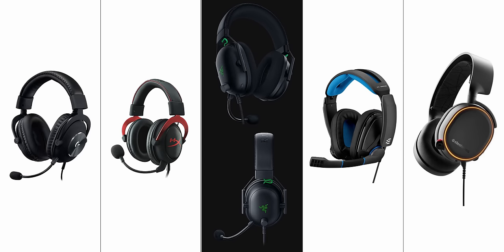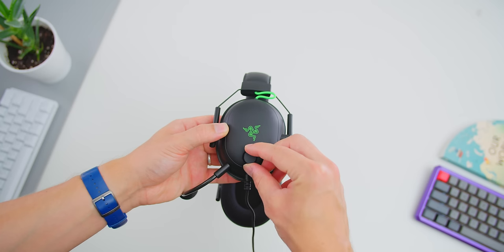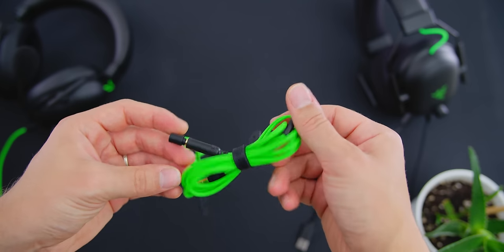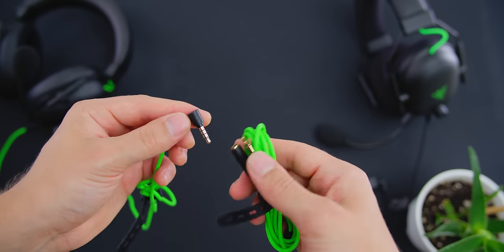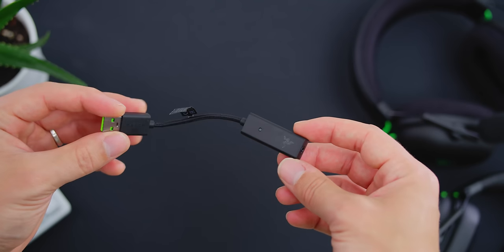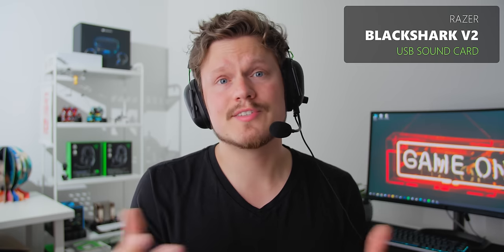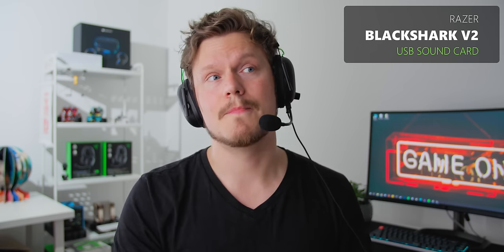Razer NAILED IT - BlackShark V2 and V2 X Gaming Headset Review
The Razer BlackShark V2 X is our new leader for the best budget gaming headset of 2020 and it might be the best gaming headset for the money. period since the V2 X price is just $60. The Razer BlackShark V2 with its USB sound card is another option since it costs $100 and brings other features too. When these two headsets become available, others like the Logitech G PRO X, Sennheiser GSP 300, Sennheiser PC37X and Steelseries Arctis 5 have been put on notice that the BlackShark microphone, sound quality and comfort test is the new benchmark. But how does the Razer BlackShark V2 compare vs the BlackShark V2 X?

Razer Blackshark V2
Razer Blackshark V2 X
Logitech G PRO X
Logitech G PRO ($99)
Sennheiser GSP 300
Steelseries ARCTIS 5
HyperX Cloud II
HyperX Cloud Alpha S

ASRock Z490 ITX

TIMESTAMPS!
0:00 - Razer BlackShark Price & Intro
1:51 - BlackShark V2 vs V2 X Design
3:36 - Build Quality
5:38 - Cable & Microphone Details
6:46 - Audio Quality Testing
8:40 - THX Audio Impressions
9:20 - Blackshark V2 vs V2 X Mic Quality
11:30 - There's MORE To This Microphone!
13:47 - Conclusion - Its AWESOME!

Review unit provided free of charge by Razer. As per Hardware Canucks guidelines, no review direction was received from manufacturer.